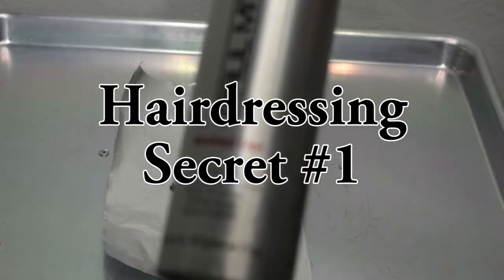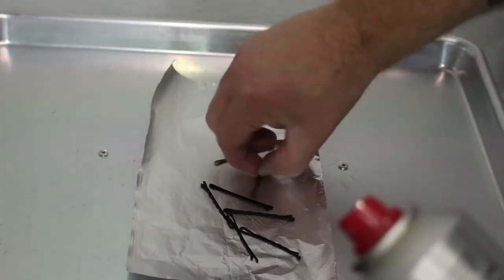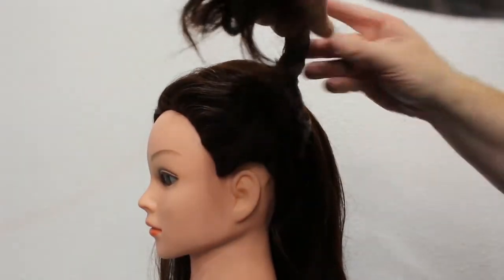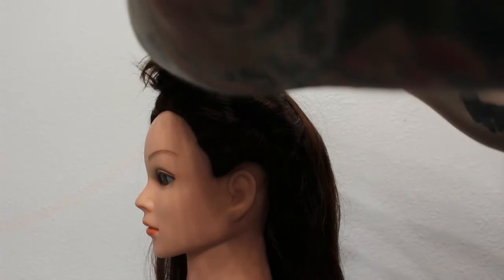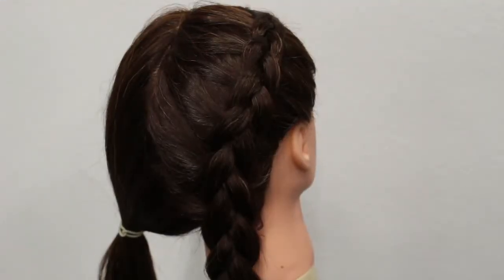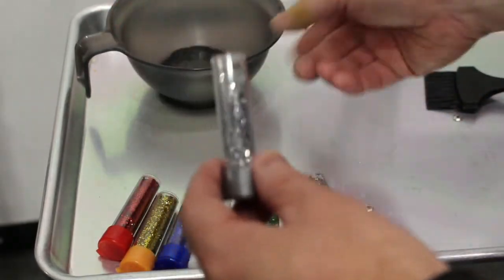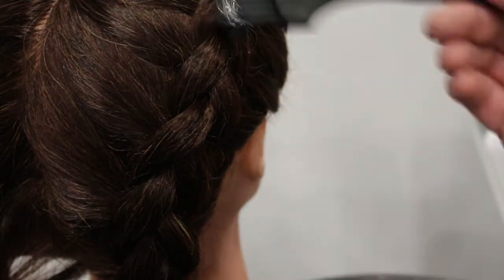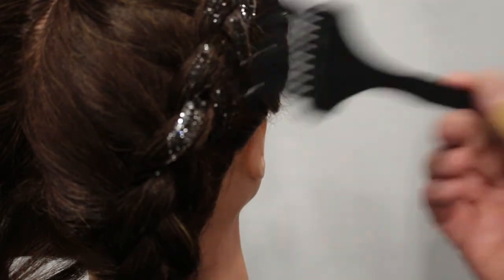Hairstylist Secrets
David Troy Shop t-shirts, Tank tops, coffee mugs and more

I have been cutting & coloring hair for over 25 years all over the world. Starting my hairdressing life in Australia, were I was born, was a lot different from today were I still cut behind the chair in a salon I own in Texas. This year is going to be a big one on so many levels for this industry with YouTube taking a new level of social media and opening the door to a new client-hairdresser relationship.

More about me in Texas.

David Troy Salon
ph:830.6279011